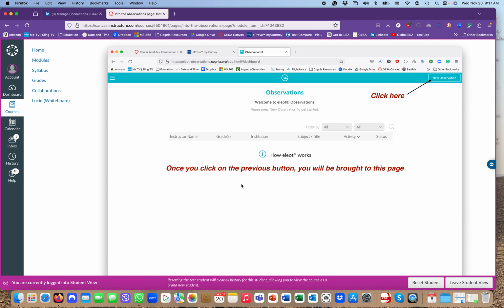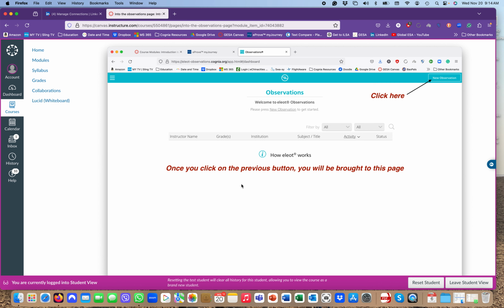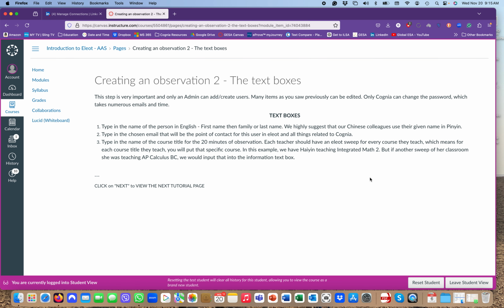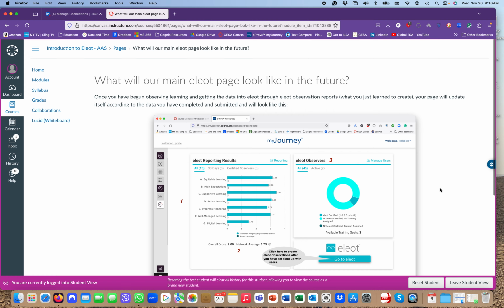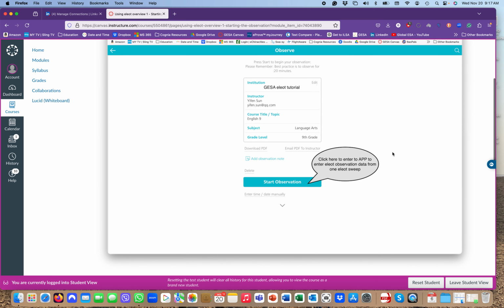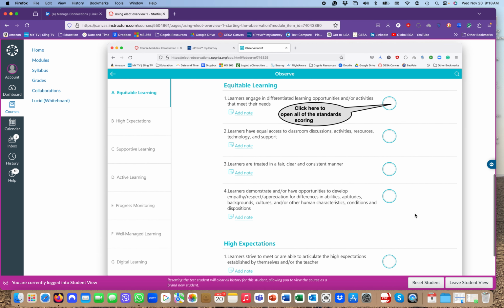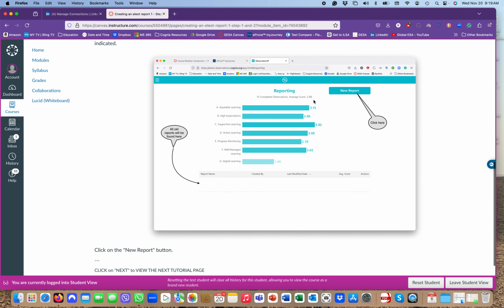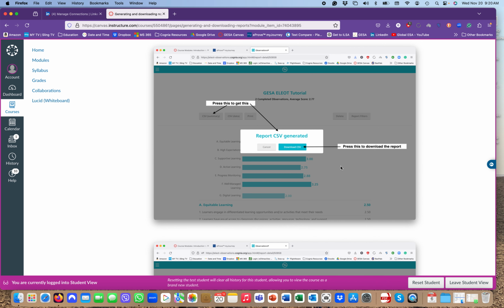eleot Observations, Sweeps Reports, and Data Analysis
Master the mechanics of conducting eleot® observations, logging into MyJourney, and inputting demographic and data from eleot® Sweep Reports into the online platform. This step-by-step training video walks you through:

• Accessing and navigating the MyJourney platform.
• Uploading demographic data and classroom profiles.
• Entering detailed observations and eleot® Sweep Report data.
• Generating and analyzing reports to identify trends and areas for improvement.

This hands-on guide ensures educators and administrators can seamlessly integrate eleot® data into MyJourney for efficient reporting and impactful school improvement planning. Ideal for school leaders and accreditation coordinators working to streamline observation processes and harness data effectively.